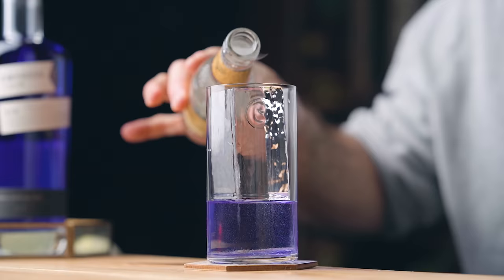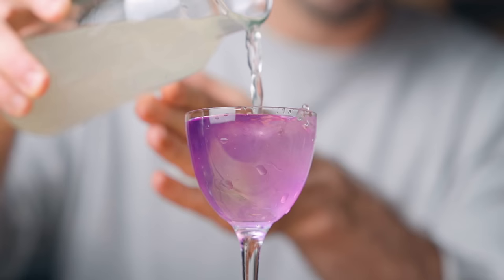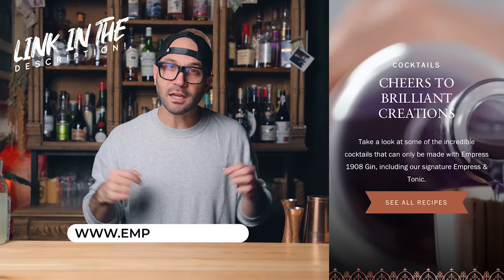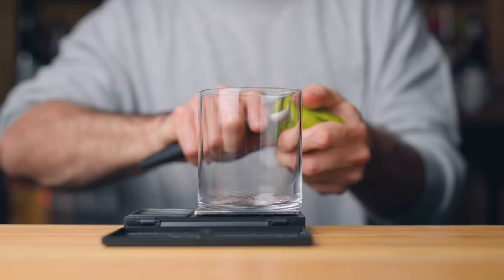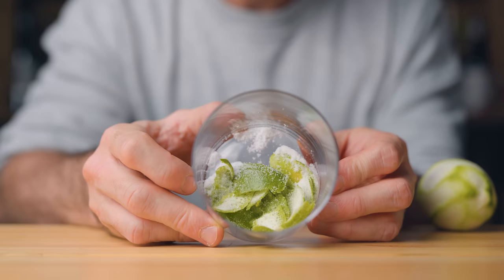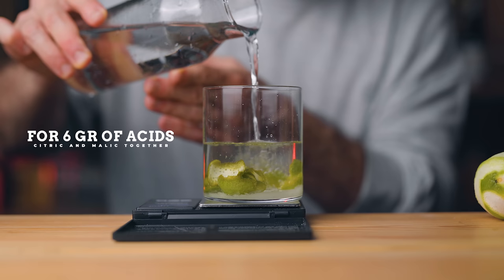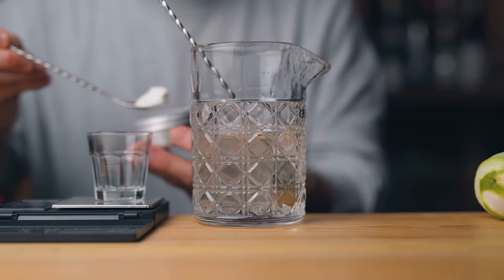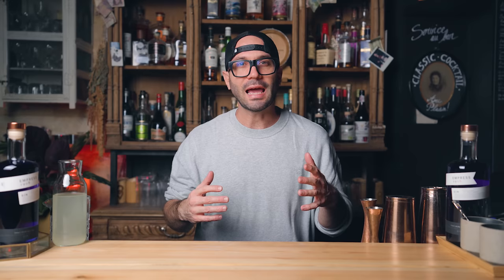THIS IS NOT SUPER JUICE AND I LOVE IT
This is a lighter version of the super juice I think is better suited for light cocktails. Hope you'll dig it!

I made a mistake in the video and say you need 20gr of acacia powder for 100 ml of water but it's 2 gr. Sorry for that. Hope you will read this before making the recipe. Cheers!

Thank you INTO THE AM for the amazing everyday tees!

9 OZ TUMBLERS
WHISKEY GLASS

MY WATCH

0:00 INTRO
2:09 SUPER JUICE RECAP
4:35 MY INPUT
6:28 SUPER GIN GIMLET

Anders Erickson
Kevin Kos